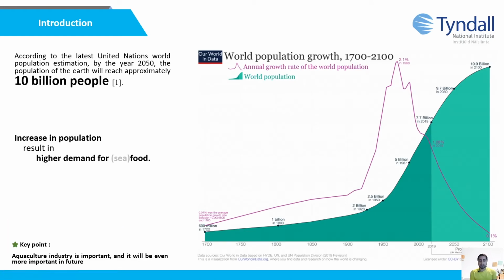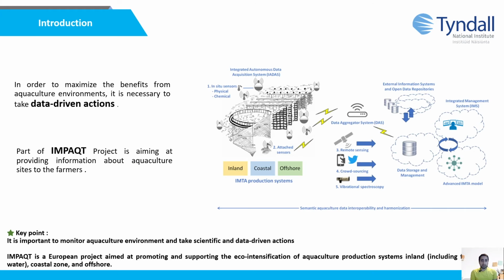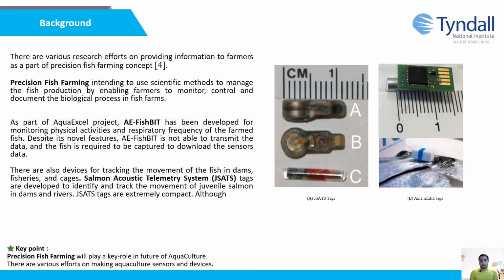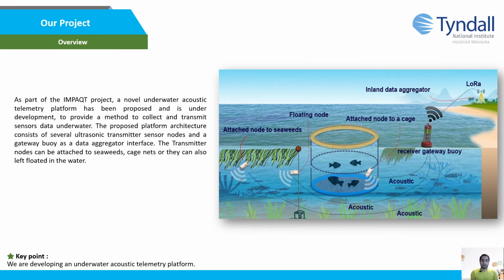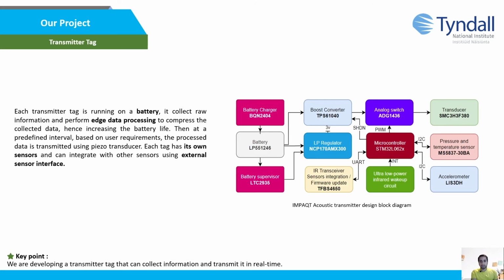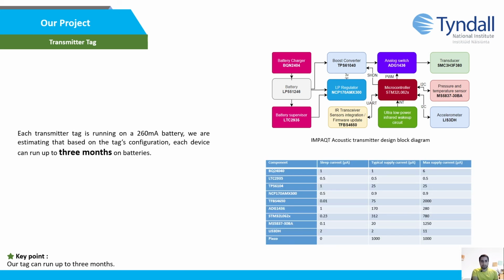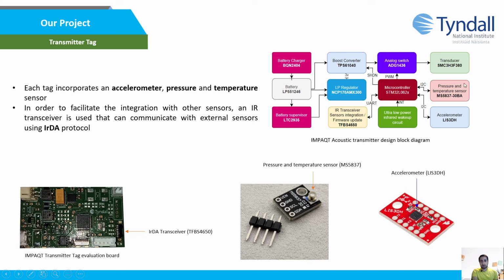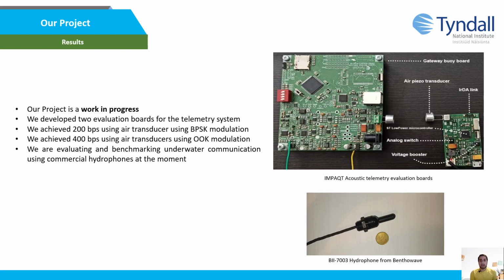SensorComm2020-IMPAQTAcousticPlatform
This is the presentation of the paper published in SensorComm2020 with the title of 'IMPAQT Miniaturized Underwater Acoustic Telemetry Platform: Transmitter Node System Design'